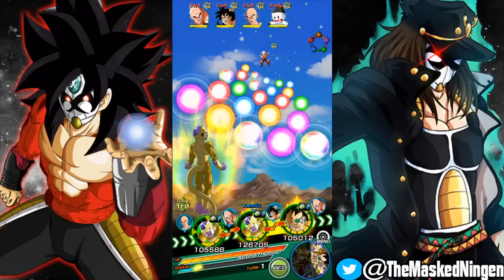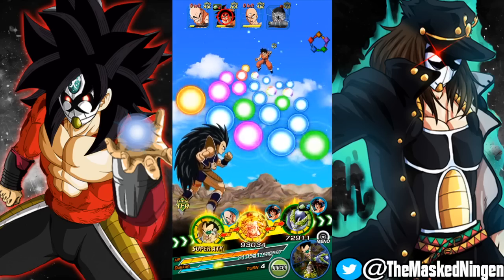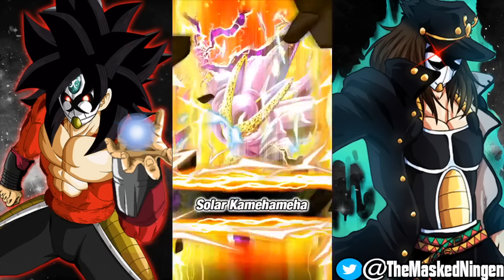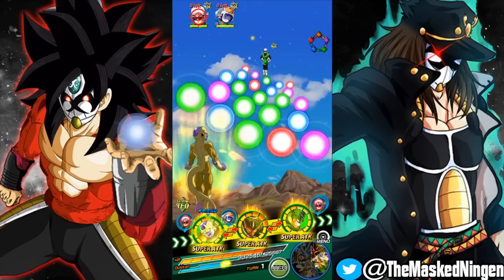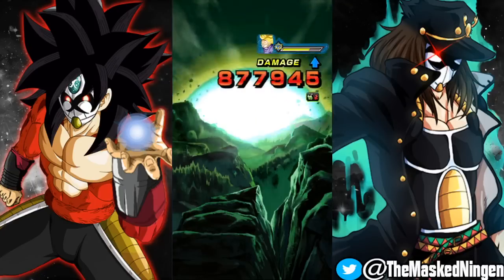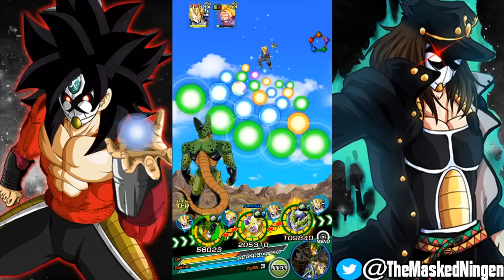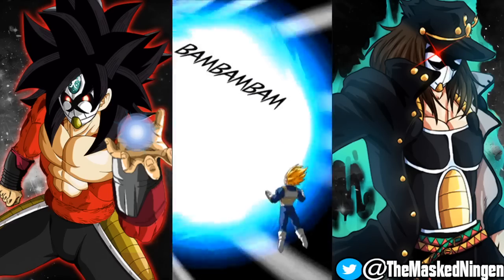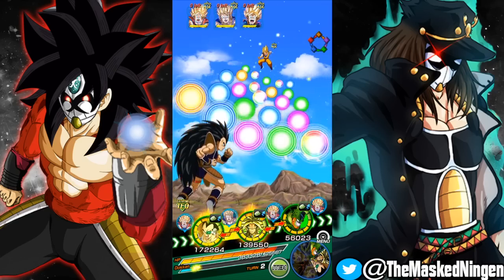BEATING EXTREME TEQ VS SUPER AGL EXTREME SUPER BATTLE ROAD! (DBZ Dokkan Battle)